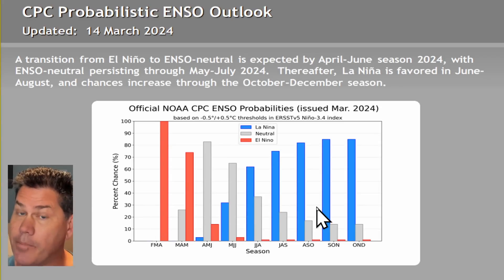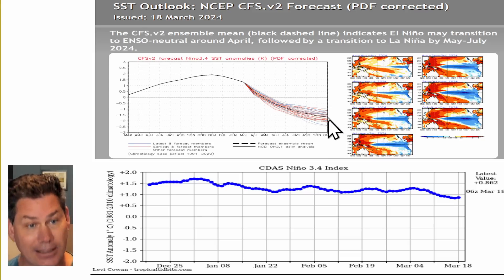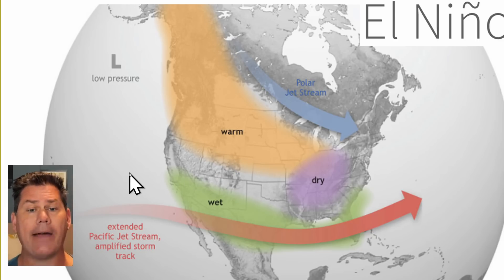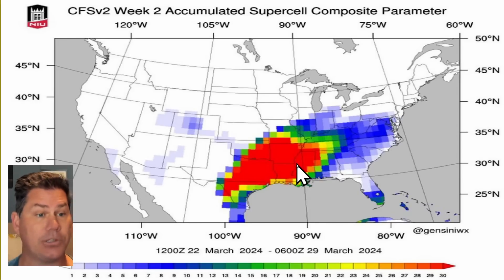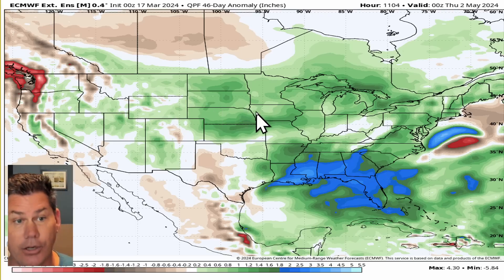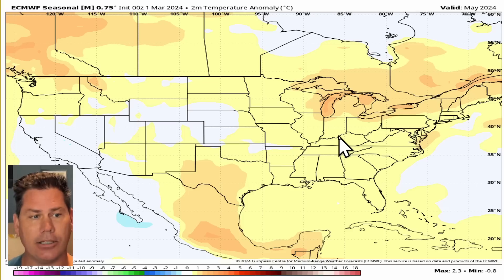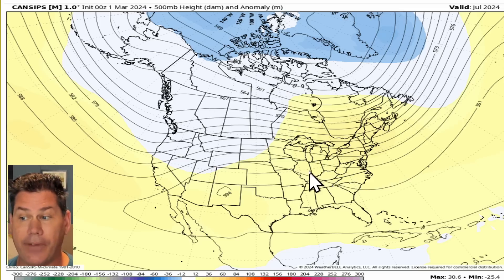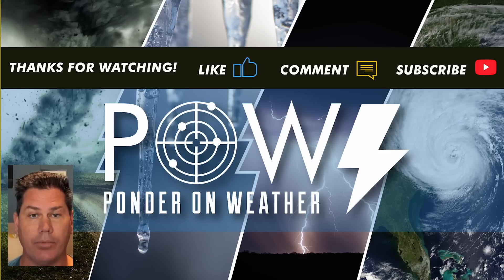La Nina Coming By Summer...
Coming out of El Nino and heading into LaNina by Summer can often times lead to a very active Spring for severe weather.

Timestamp
00:00 Latest ENSO Outlook
03:58 Split Flow Pattern
05:10 Horseshow Jetstream
06:03 Severe Weather
07:06 Wet Spring
08:17 Very Active May
10:22  June Weather
10:52 July Ridge
11:52 August Heat